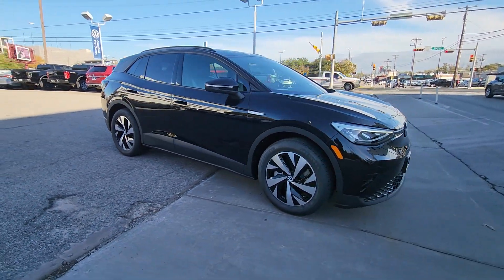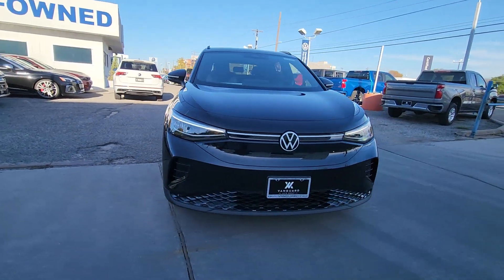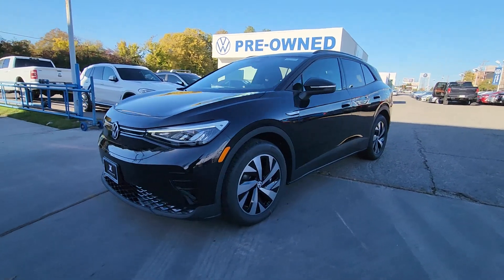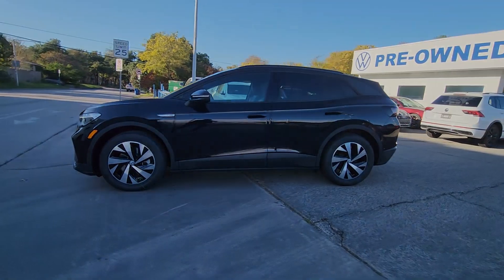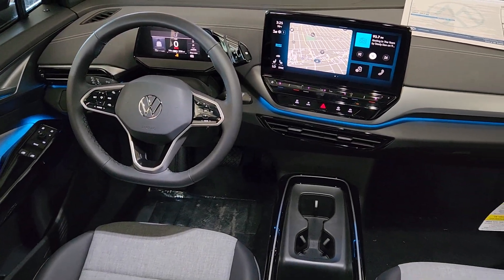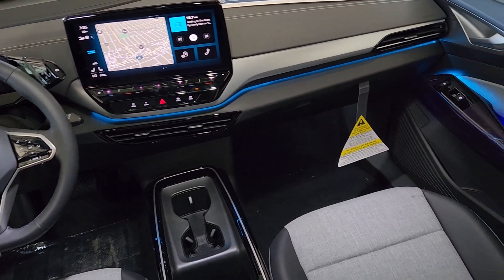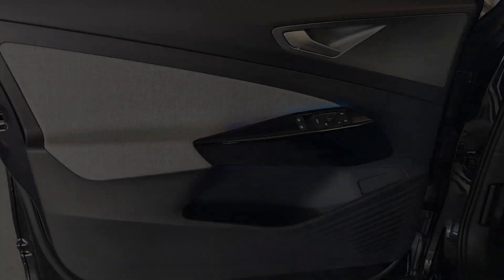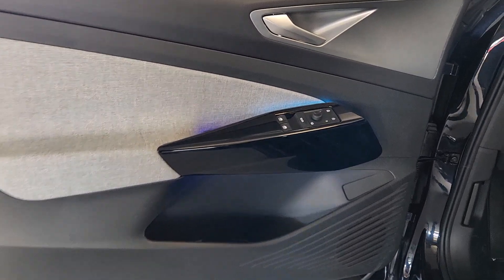2023 Volkswagen ID.4 Austin, Pflugerville, Round Rock, Georgetown, Cedar Park V230779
Deep Black Pearl New 2023 Volkswagen ID.4 available in 6900 Burnet Road, Austin, Texas at Vanguard Volkswagen Austin. Servicing the Austin, Plugerville, Round Rock, Cedar Park, Georgetown, TX area.

Deep Black Pearl Metallic 2023 Volkswagen ID.4 Pro RWD Electric MotorbrbrThis vehicle comes with the following features and options : 4 Wheel Independent Suspension 4.39 Axle Ratio 7 Speakers ABS brakes Air Conditioning Alloy wheels AM/FM radio: SiriusXM Auto High-beam Headlights Auto-dimming Rear-View mirror Automatic temperature control Brake assist Bumpers: body-color Cloth Seating Surfaces Delay-off headlights Driver door bin Driver vanity mirror Drivers Seat Mounted Armrest Dual front impact airbags Dual front side impact airbags Electronic Stability Control Emergency communication system: VW Car-Net Safe & Secure 5-year Exterior Parking Camera Rear Four wheel independent suspension Front anti-roll bar Front Bucket Seats Front dual zone A/C Front reading lights Fully automatic headlights Heated door mirrors Heated Front Seats Heated front seats Illuminated entry Low tire pressure warning Navigation System Occupant sensing airbag Outside temperature display Overhead airbag Overhead console Panic alarm Passenger door bin Passenger seat mounted armrest Passenger vanity mirror Power door mirrors Power steering Power windows Radio data system Radio: Discover Pro Max w/12 Touchscreen Nav Rain sensing wipers Rear anti-roll bar Rear reading lights Rear window defroster Rear window wiper Remote keyless entry Roof rack: rails only Speed control Speed-sensing steering Split folding rear seat Spoiler Steering wheel mounted audio controls Telescoping steering wheel Tilt steering wheel Traction control Trip computer Turn signal indicator mirrors Variably intermittent wipers and Wheels: 19 2-Tone Machined Alloy. Price includes: $500 - Customer Bonus. Exp. 01/02/2024